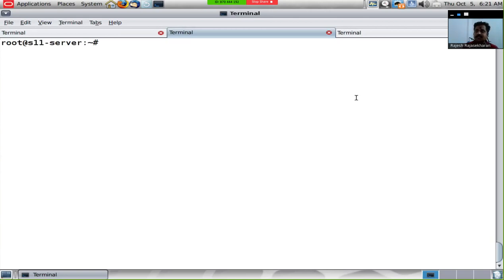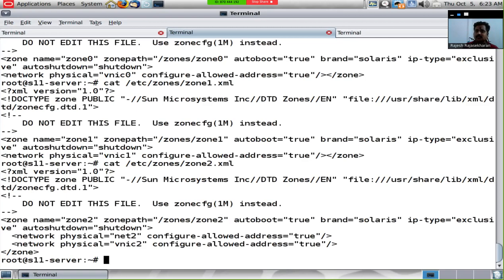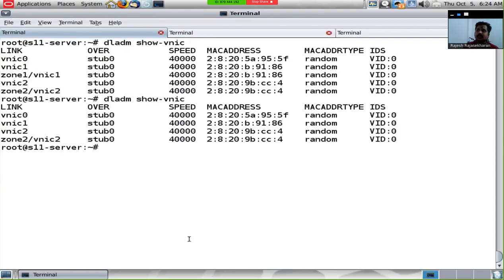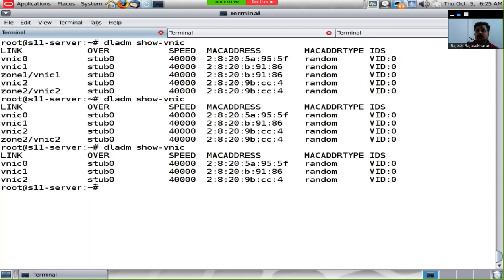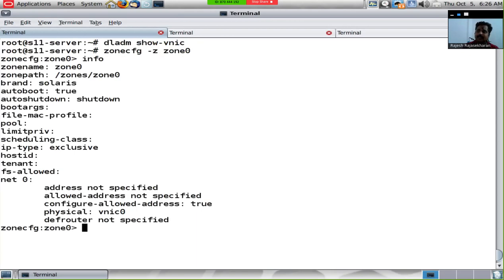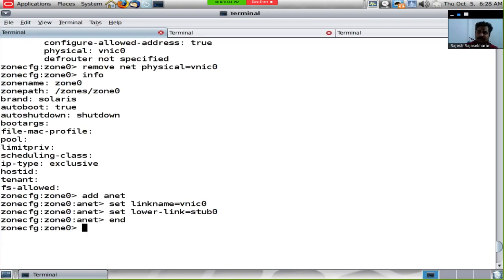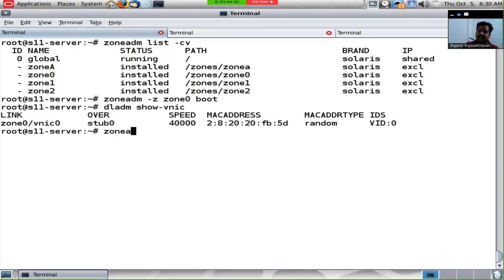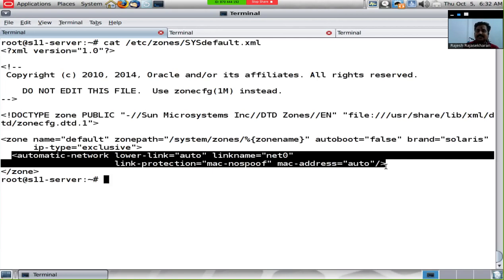Solaris 11 Zones - Part III(B)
This video is an extension to the Part III of Solaris 11 Zones and demonstrates the Automatic Network (anet) resource of a Zone, where the VNIC is automatically created and assigned to the Zone during the Zone boot up and unassigned and deleted on Zone shutdown.